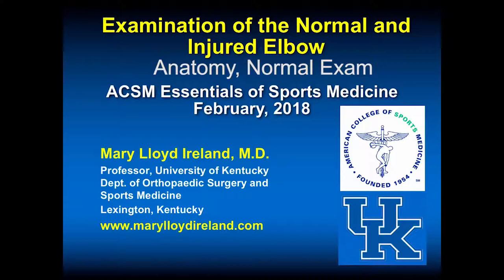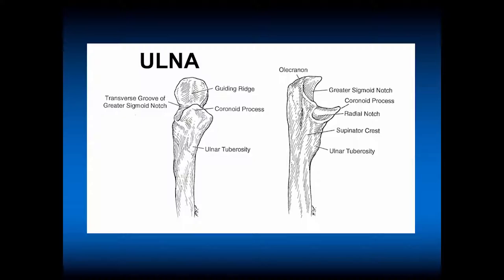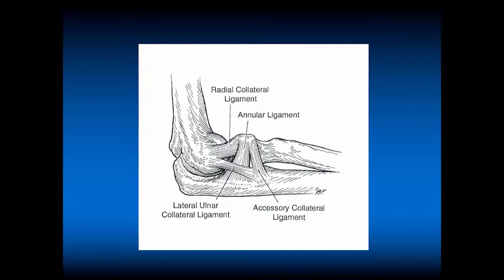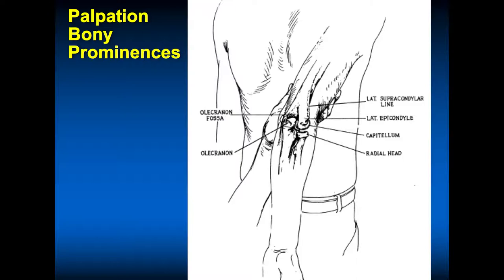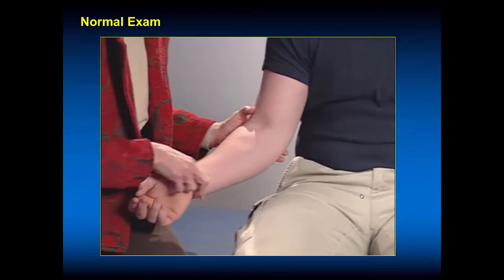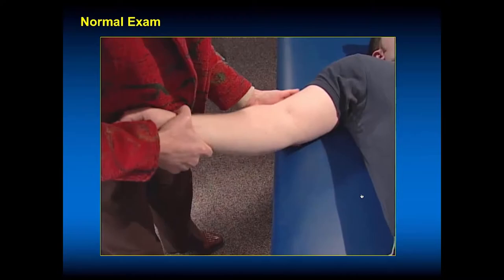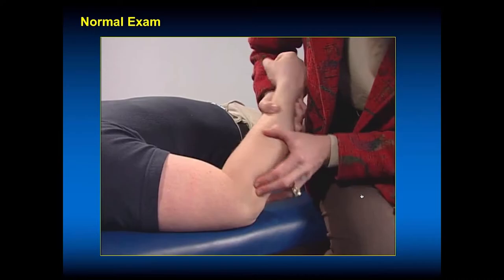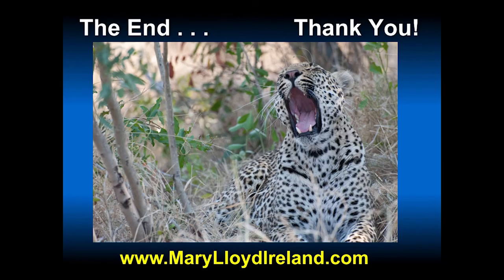679 01 Anatomy, Normal Exam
Mary Lloyd Ireland, M.D.
Professor, University of KentuckyDept. of Orthopaedic Surgery and Sports Medicine
Lexington, Kentucky
0:00 Introduction
0:39 Injuries in Baseball - James R. Andrews Bertram Zarins Kevin E. Wilk, Chaper 17 Functional Anatomy to the Elbow by Mary Lloyd Ireland, Yvonne E. Satterwhite, Craig C McKirgan, Michael Stroyan and Kevin E Wilk.  ASMI - American Sports Medicine Institute
2:14 Humerus in Sports
4:03 Radius in Sports
4:05 ULNA
4:41 Muscle Origins and Insertions
5:15 Ulnar Nerve
9:15 Sensory Distribution
11:33 Normal Exam
17:51 Gunstock Deformity
18:45 Use Your Knowledge